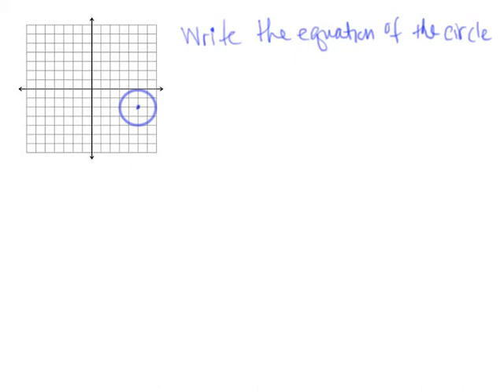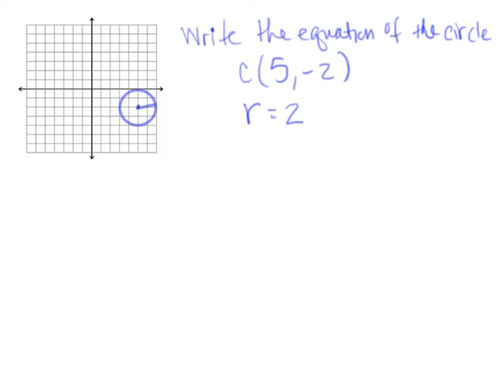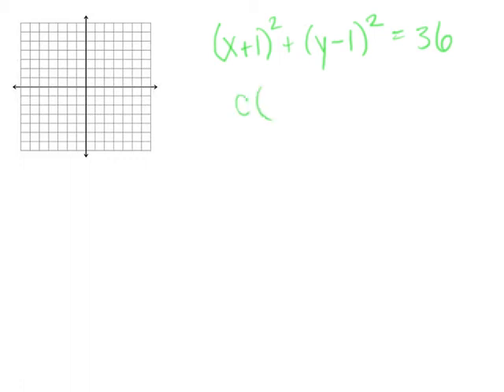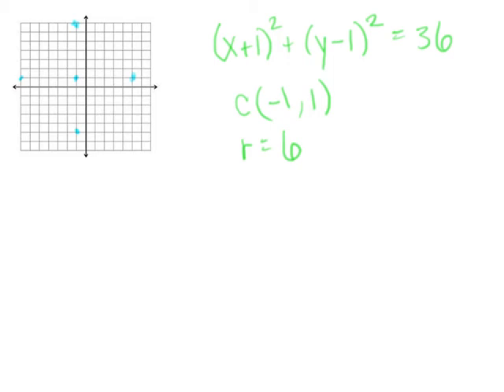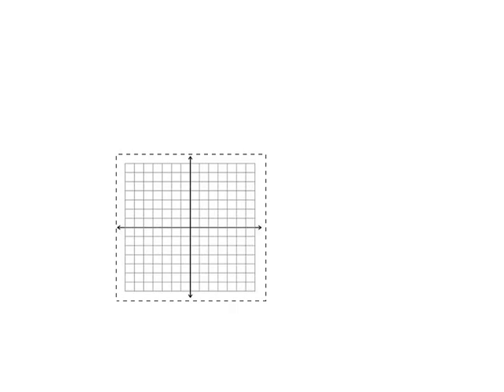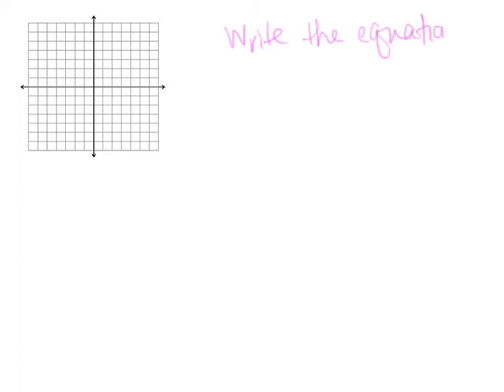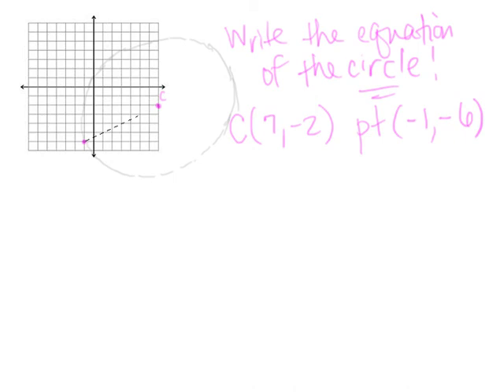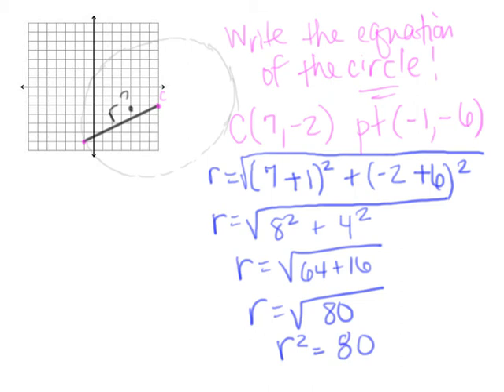Circles on the Coordinate Plane-3.avi